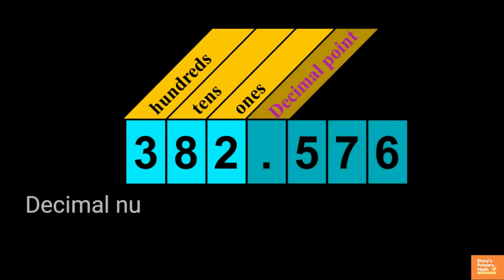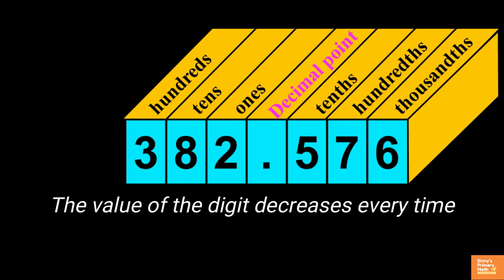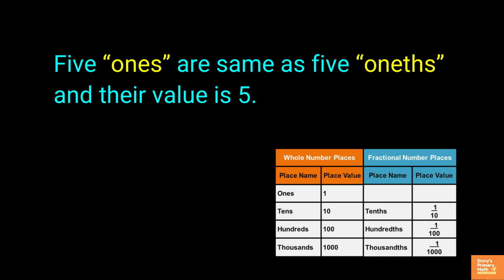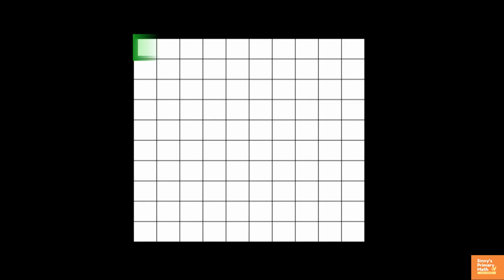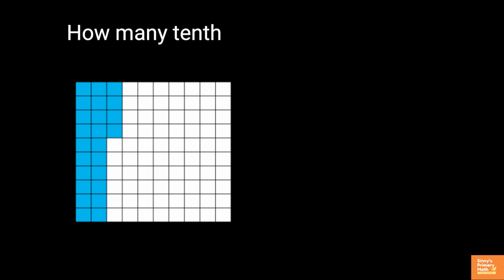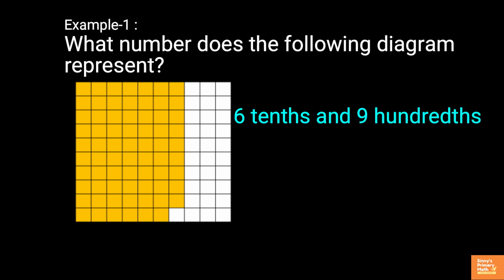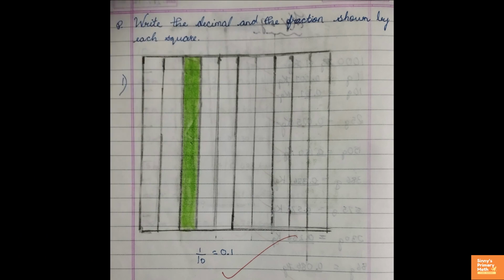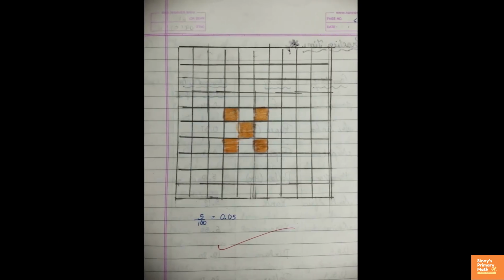Decimal Place Value | Sinny’s Primary Math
In this video you will learn  an activity to help children  improve their understanding of the decimal notation and place value.
This video can be used by math teachers or at home by parents with children as a study material for better understanding of  decimal numbers. It can also be used to support slow learners and create interest in math learning.

Reference: Book (math articles) written by Sh. S Sundaram , Educator